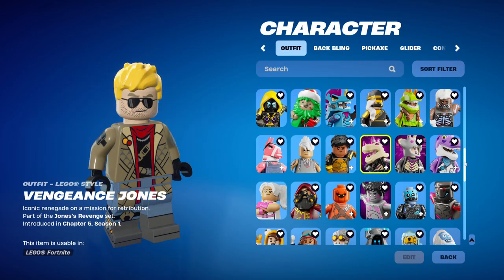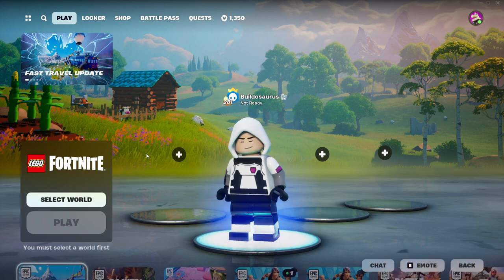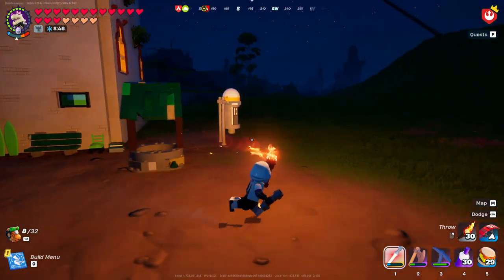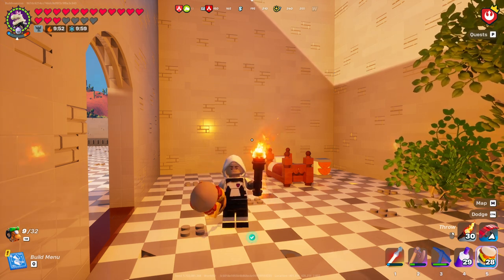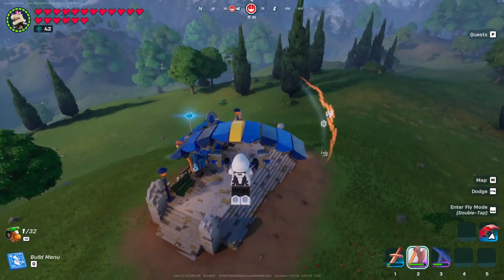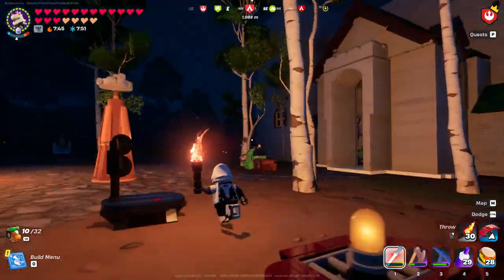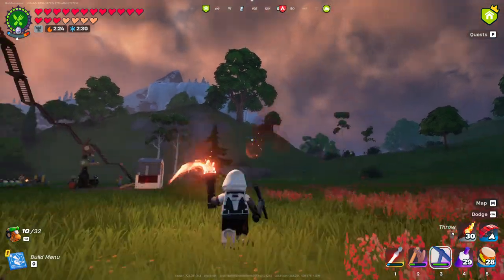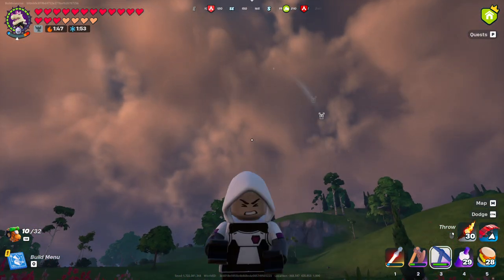New Update?(a chaotic quick look) 🚘🎈 LEGO Fortnite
Do you think the Klombo stuff will come to LEGO Fortnite soon??

∘∘∘∘∘∘∘∘∘∘∘∘∘∘∘∘∘-Credits-∘∘∘∘∘∘∘∘∘∘∘∘∘∘∘∘∘∘

🎮  To play LEGO Fortnite, you need to install Fortnite via the Epic Games launcher. It's free though!